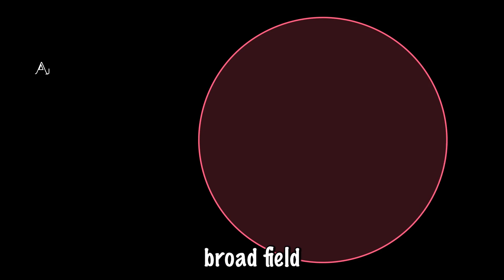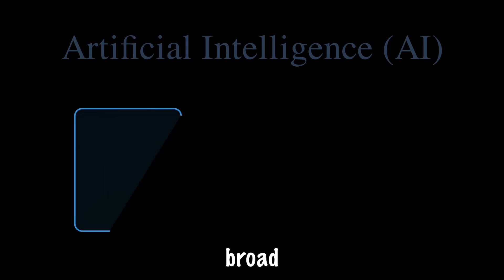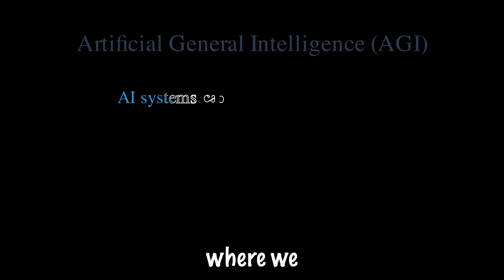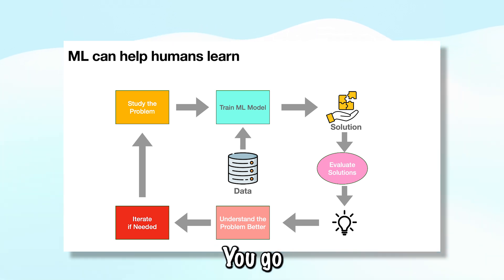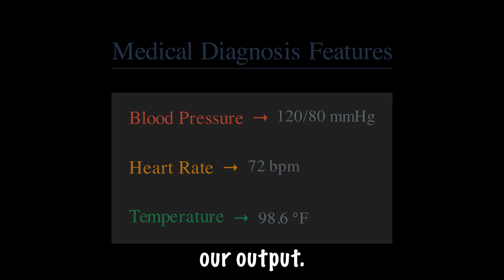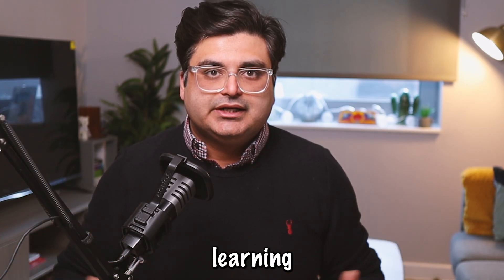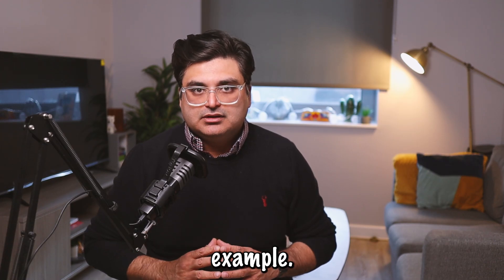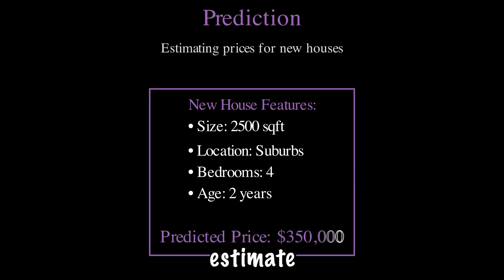Understanding AI/ML and Supervised Learning | ML Series (Ep. 01)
In this video, we take a comprehensive look at Supervised Learning, one of the foundational concepts in Machine Learning (ML). Whether you're a beginner or an enthusiast, this video will help you understand how supervised learning enables machines to make accurate predictions.

What You'll Learn:

- The key differences between AI, ML, and Deep Learning
- Understanding ANI, AGI, and Generative AI
- How Supervised Learning powers modern technology
- Real example: Predicting house prices using ML

⏱️ Chapters:

0:00 - Introduction
0:32 - Defining AI and Machine Learning
1:14 - Understanding ANI, AGI, and Generative AI
2:08 - Traditional vs. Machine Learning Approaches
3:13 - What is Supervised Learning?
4:06 - How Supervised Learning Works
4:40 - Practical Example: Predicting House Prices
5:27 - Conclusion

🎓 About Dr. Muntazir Abidi
- PhD from Cambridge University
- Former researcher in Professor Stephen Hawking's group
- Postdoctoral fellow in Cosmology, University of Geneva
- Former AI Advisor at Financial Services, London
- Co-founder of CamEdVenture

🏫 CamEdVenture offers:
- Tailored educational services
- Expert admissions counseling
- Cutting-edge AI courses

Coming Next: Deep dive into regression and classification in supervised learning!